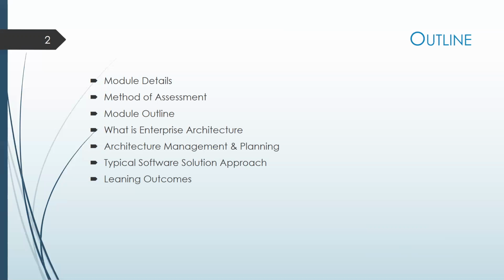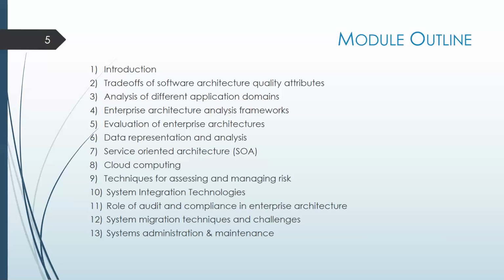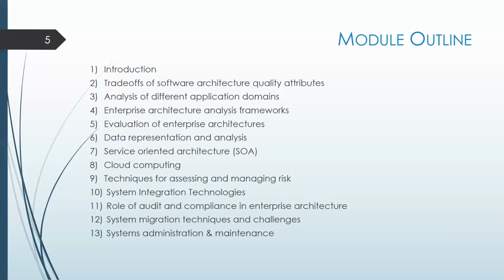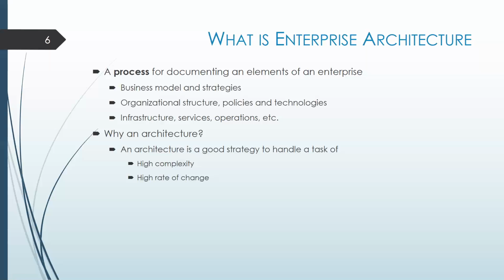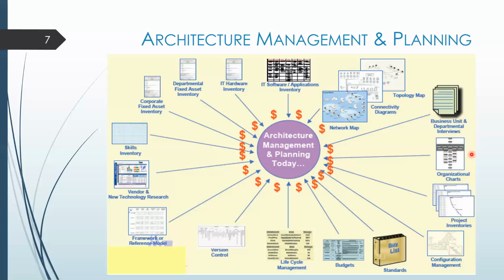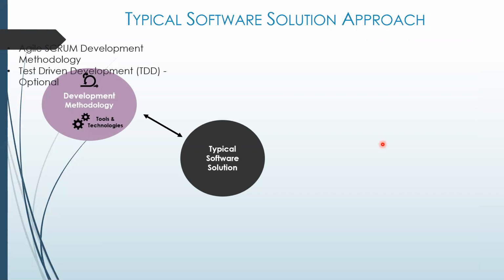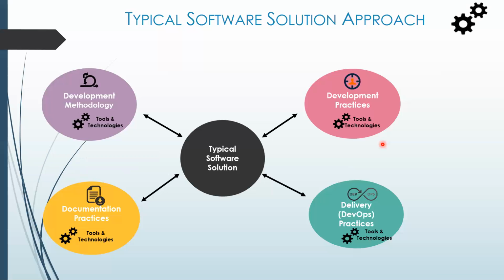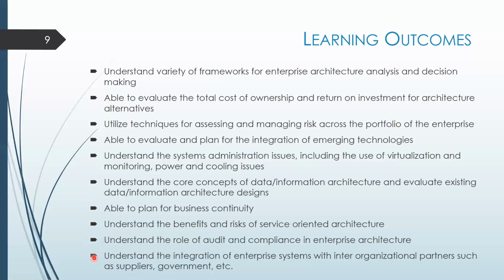Enterprise Architecture - 01 Introduction